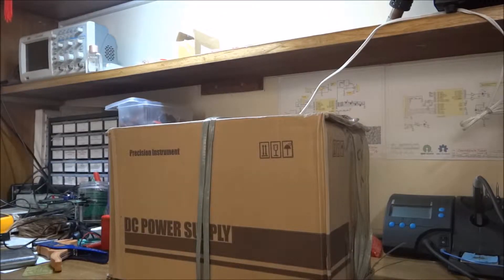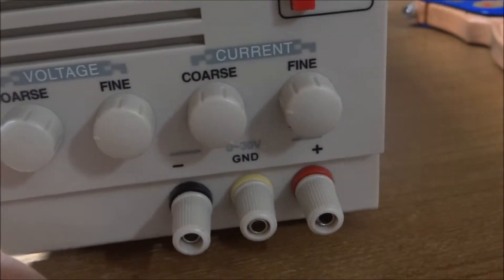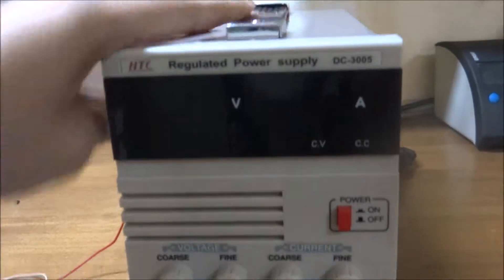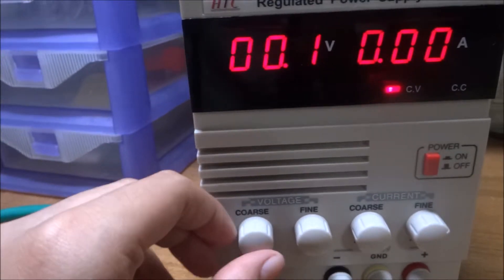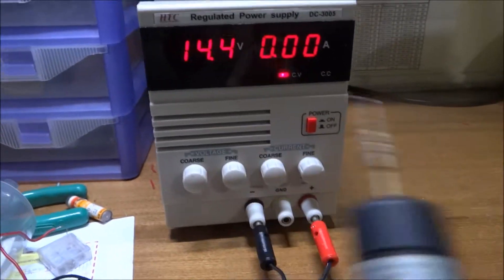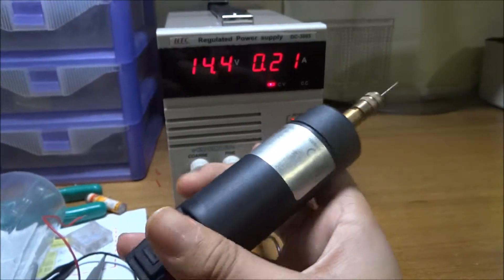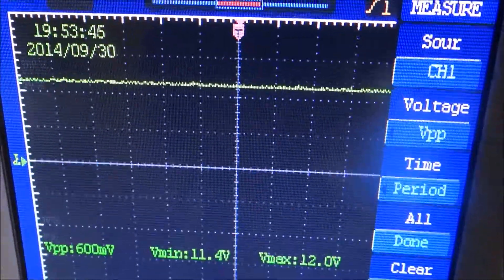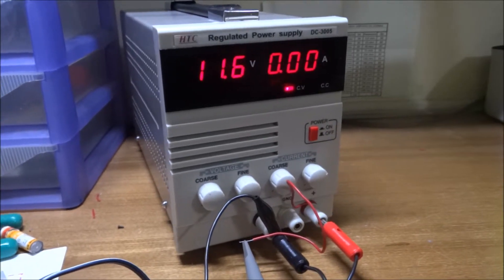TWE #1 HTC DC3005 - Power Supply Unboxing and First Look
This is a quick unboxing of a DC Power Supply from HTC Instruments (DC3005).It is a 0-30V and 0-5A regulated DC PSU.